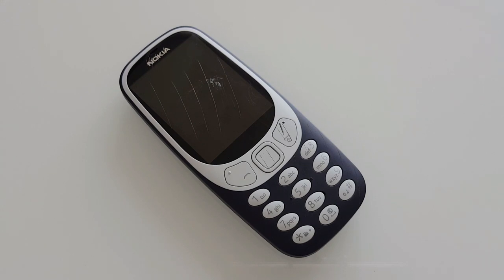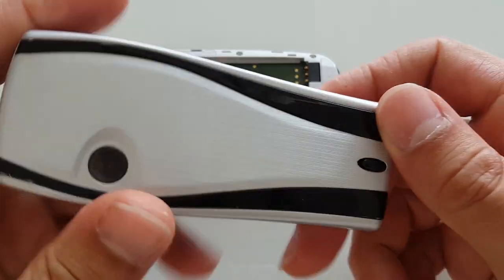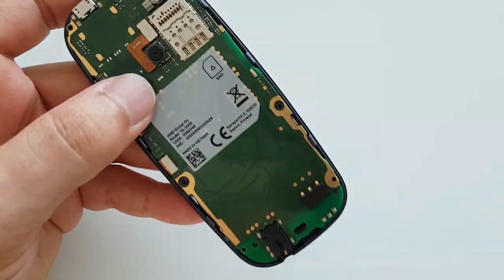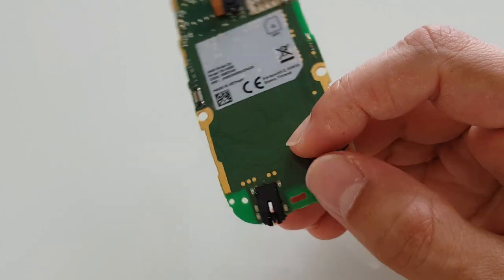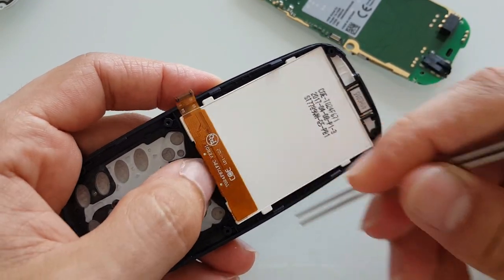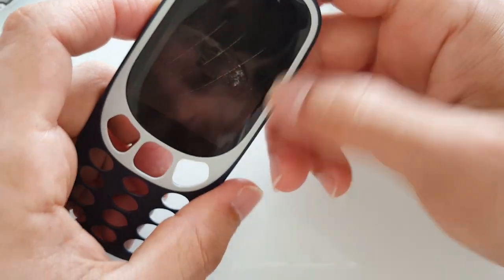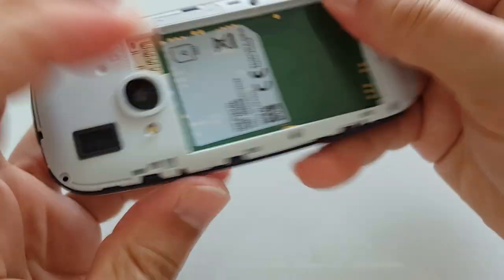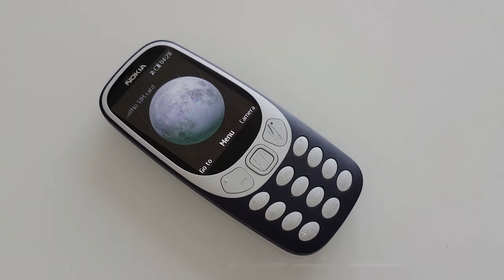Nokia 3310 (2018) Teardown Disassembly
The Nokia 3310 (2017) gets stripped down to pieces, what's better than that?

Join VoloKin Project on Google+ for extra content, photos and updates